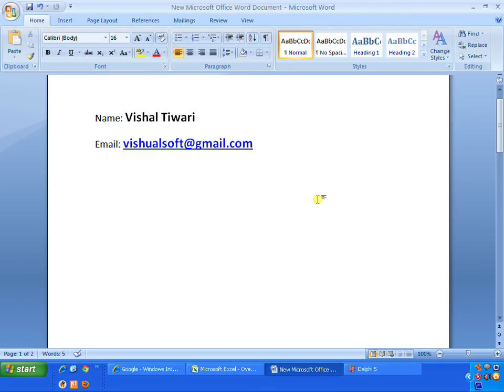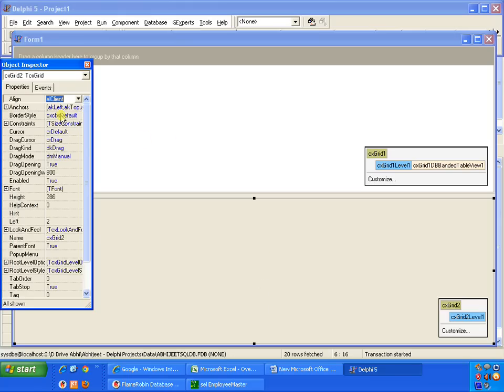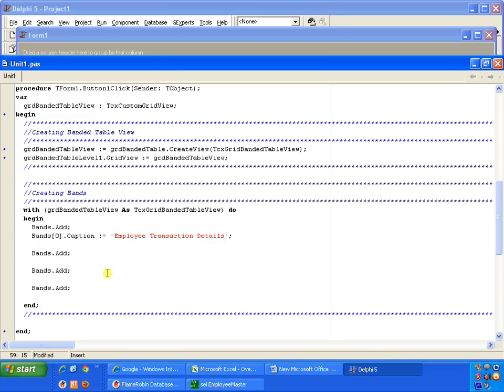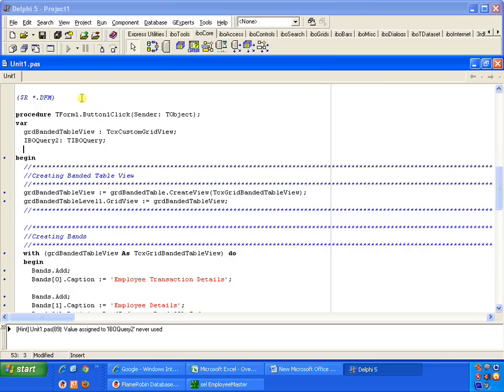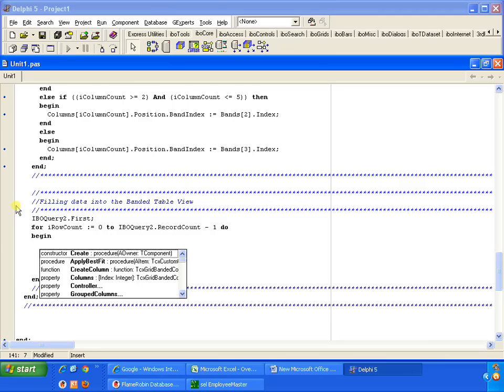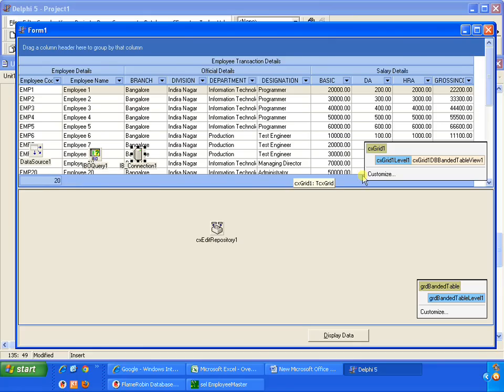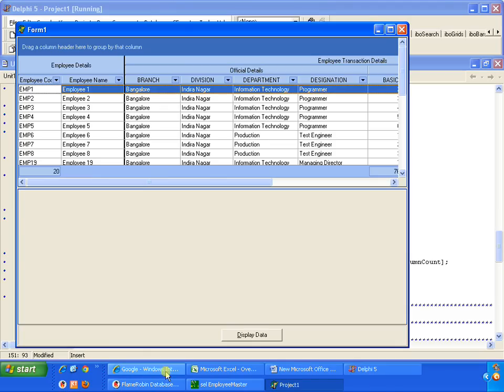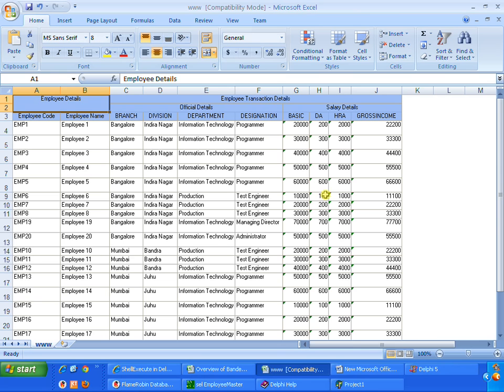Overview of Banded Table View (cxGrid)